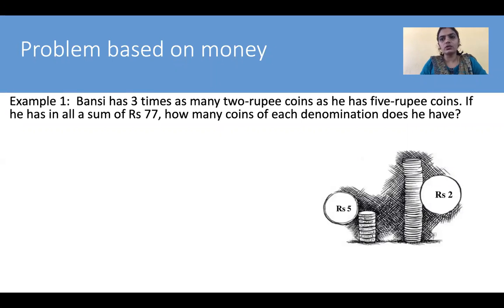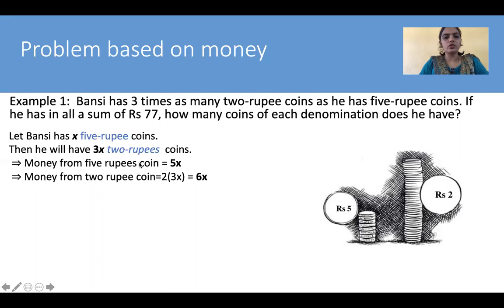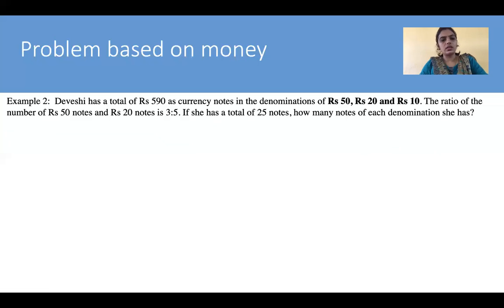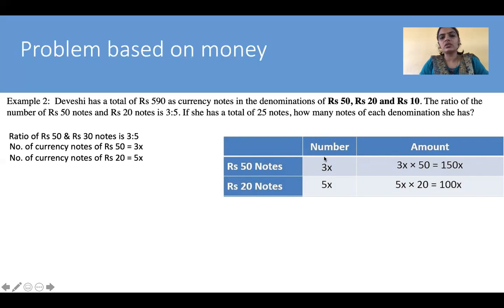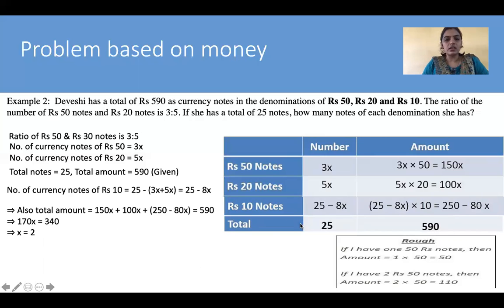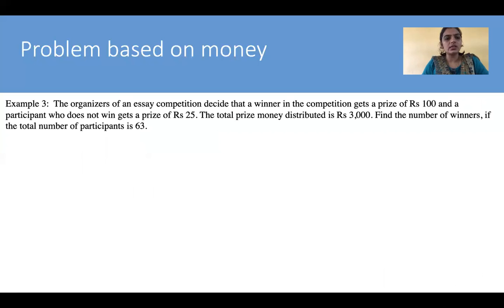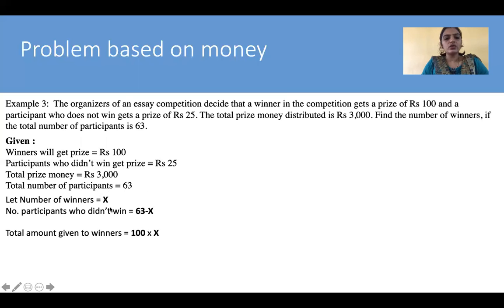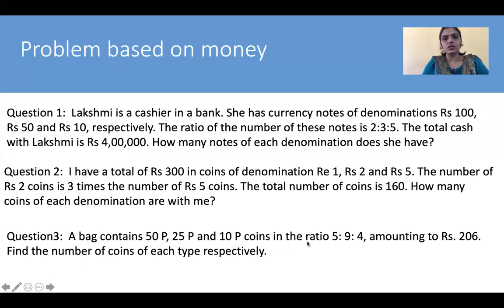NCERT Maths Class8 Chapter2 Part3 (of 5) Solving problems on Money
NCERT Maths

Class8 Chapter2 : Linear equations in one variable

Day4 Topic :  Solving problems on Money